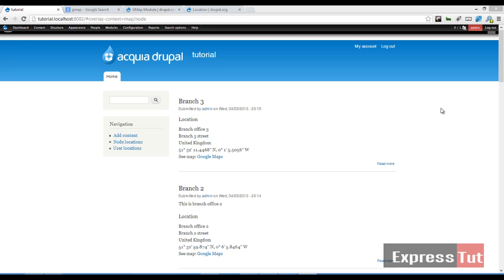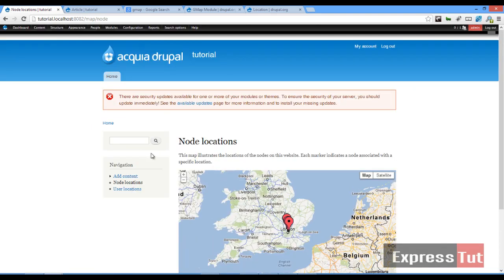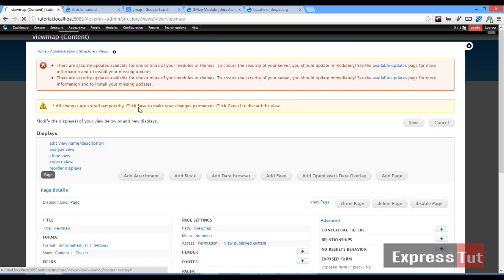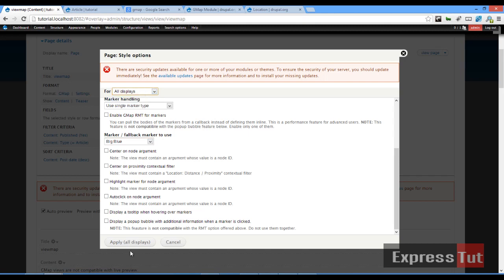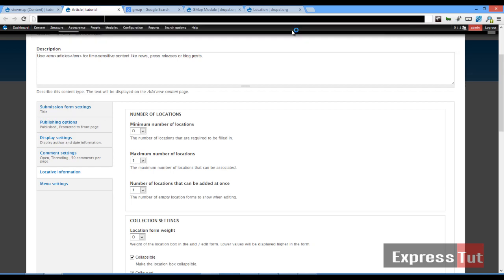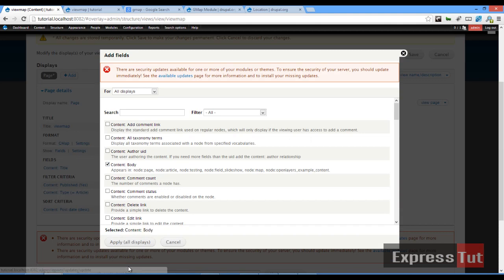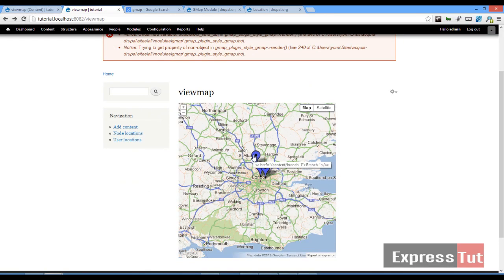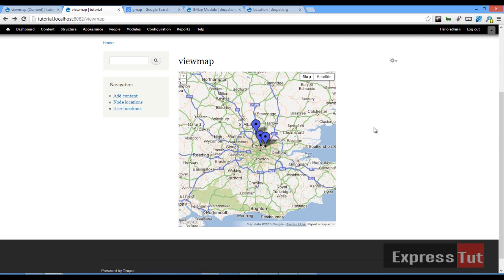How to integrate the gmap,location and views module in drupal